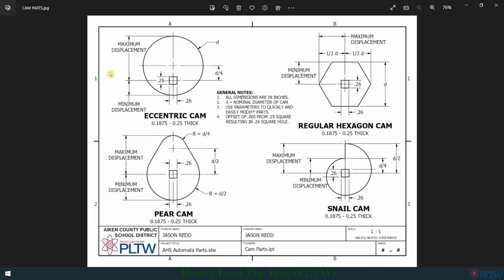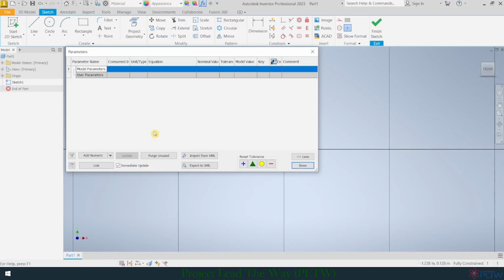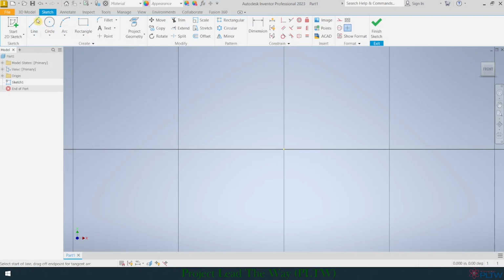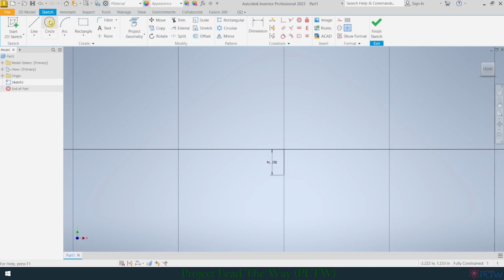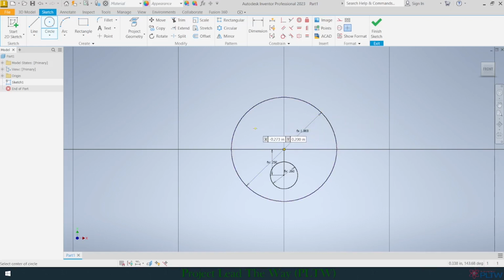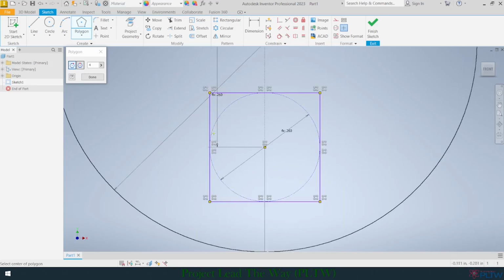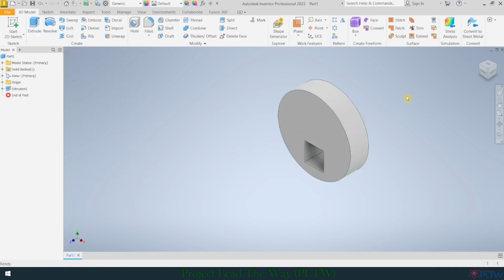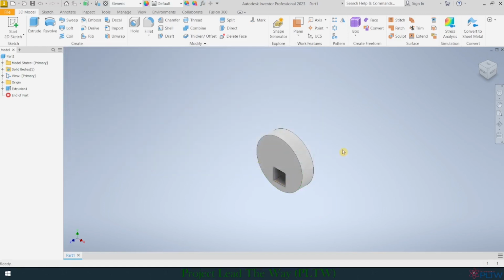Creating the Eccentric CAM in Autodesk Inventor